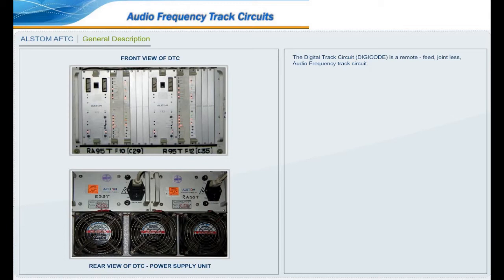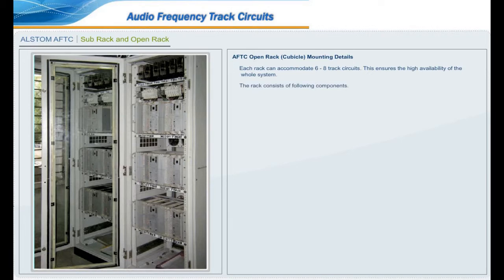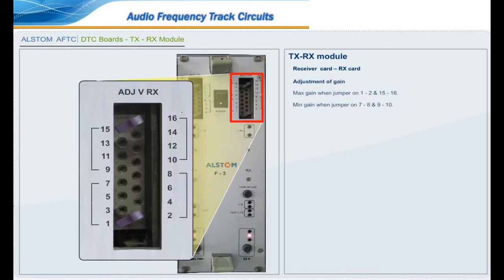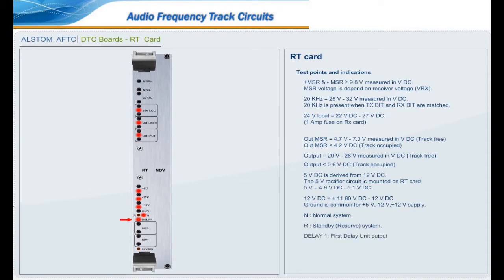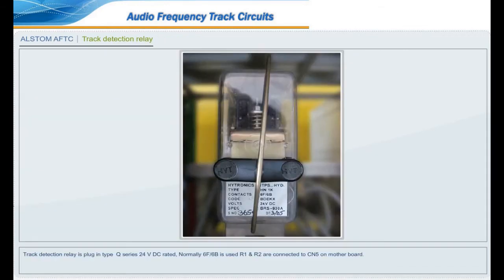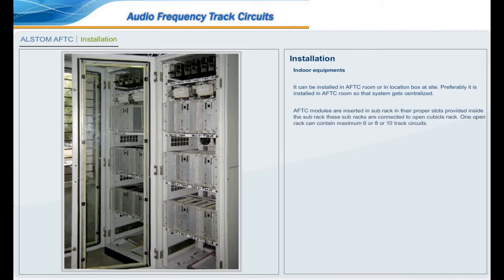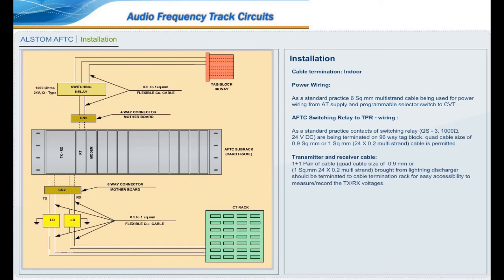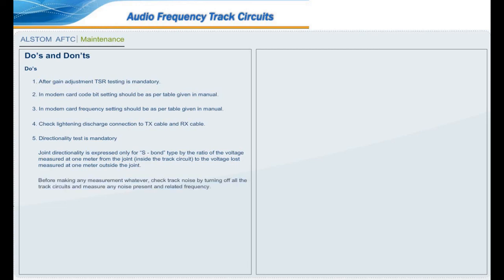AFTC ALSTOM (Educational)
Useful For Signaling Professional